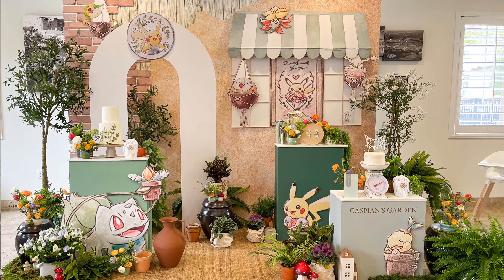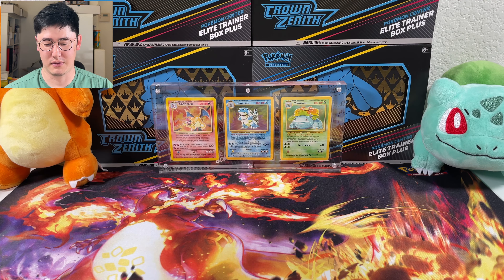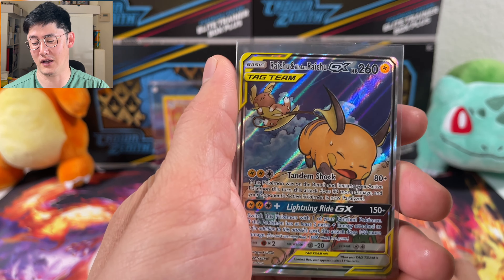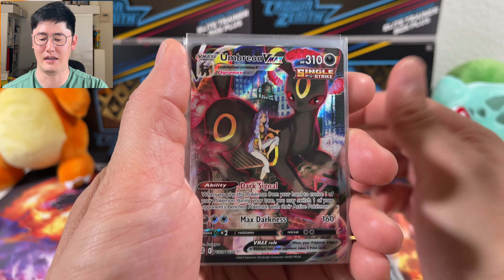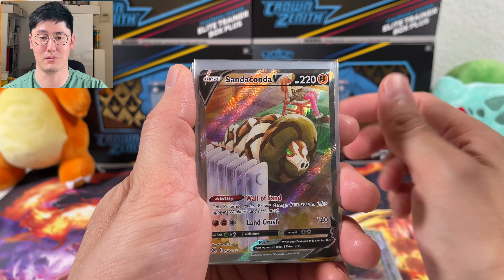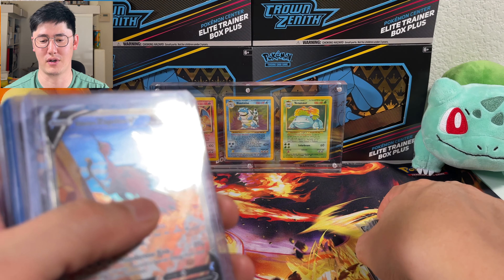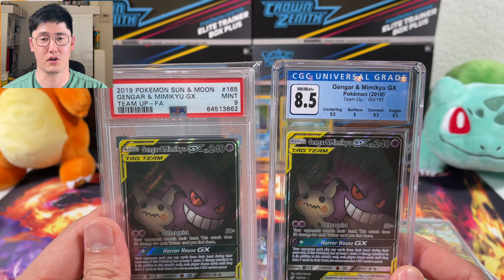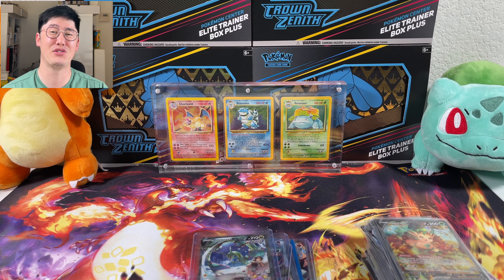Caspian's Pokémon Themed 1st Birthday and Recent Pokémon Finds!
Good to be finally back into the new year! Our baby boy turned 1 this February and we celebrated big with an amazing Pokémon themed birthday party! With a mix of Korean birthday traditions (dohl), Caspian got to choose his first starter Pokémon. I'll also be showing some cool cards that I picked up in the mean time.

We have amazing Pokémon cards for that you can shop.